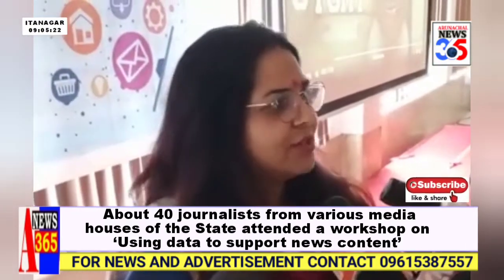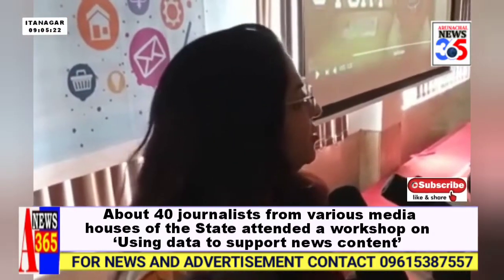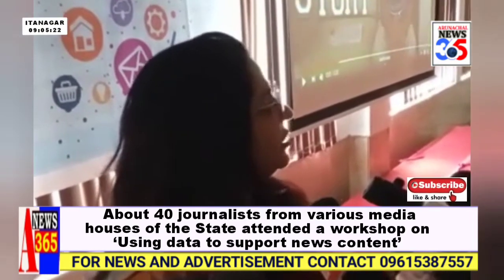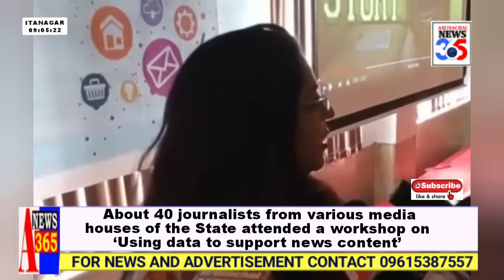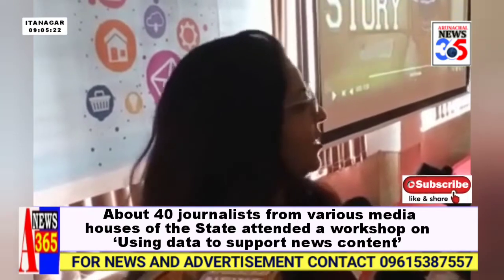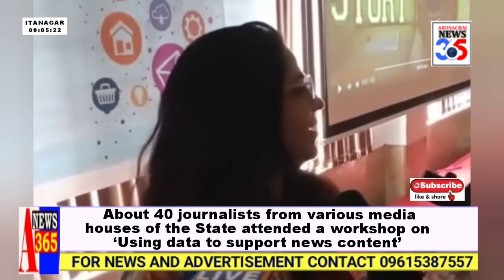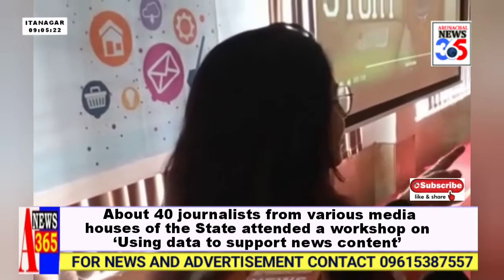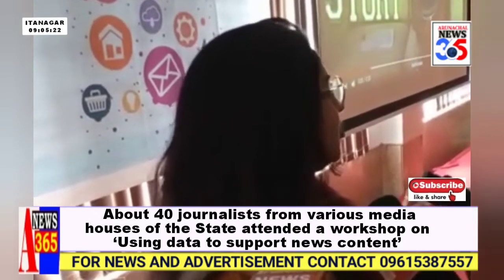About 40 journalists of the State attended a workshop on ' ‘Using data to support news